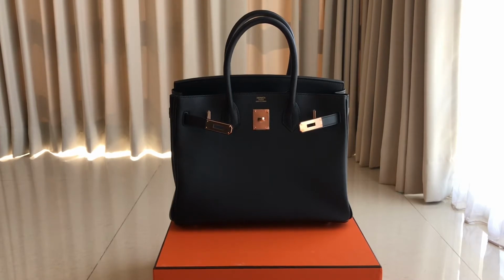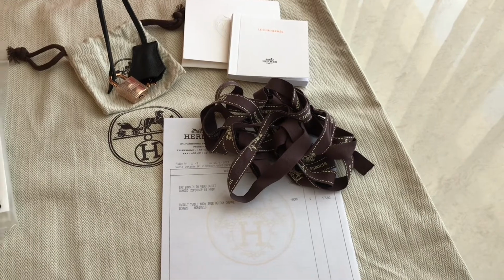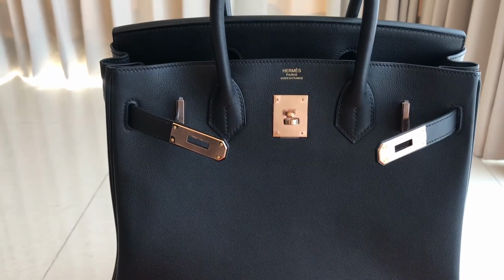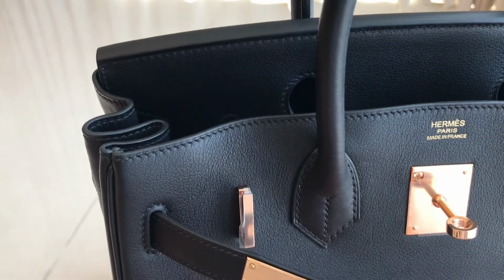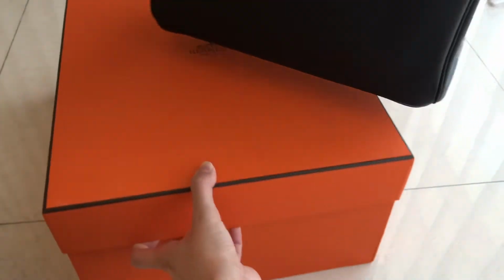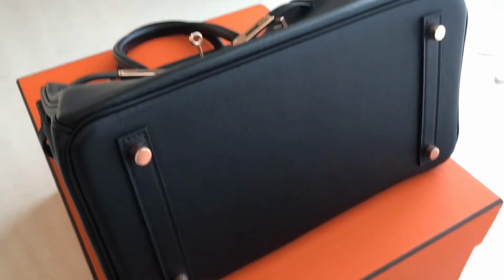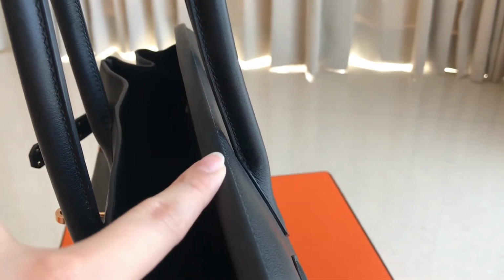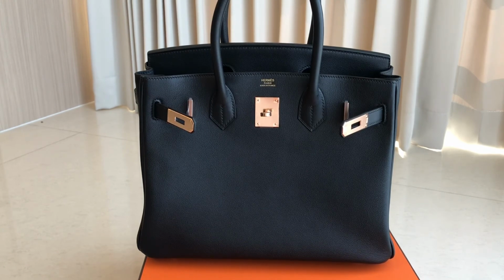BIRKIN 30 SWIFT NOIR RGHW - MW FASHION TALKY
If you want to order this model or any other models we can help you, just drop us a message via WhatsApp.

HANDMADE LEATHER GOODS